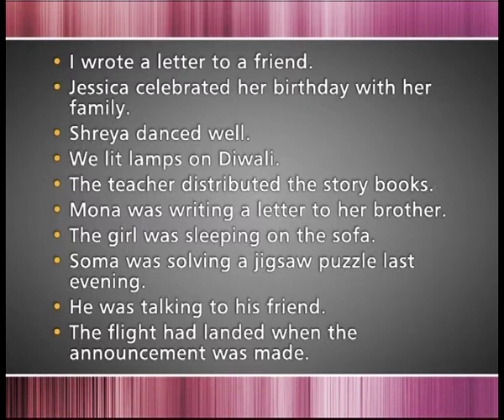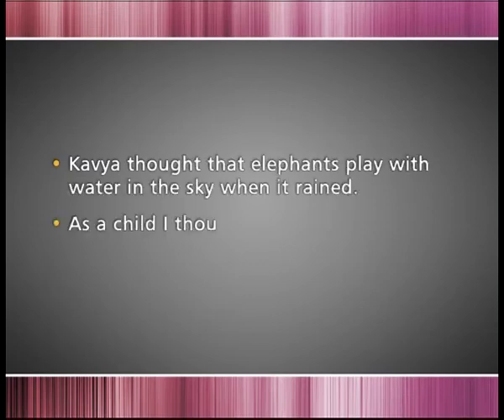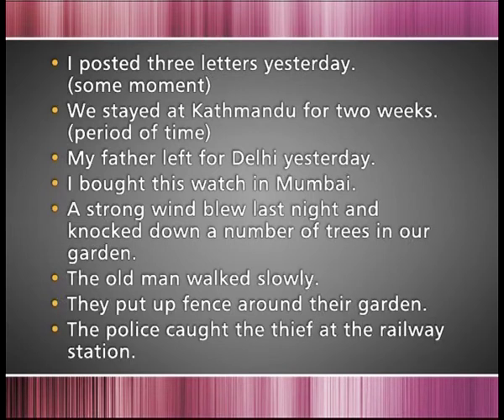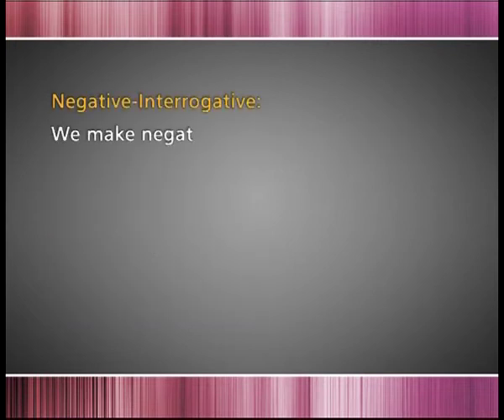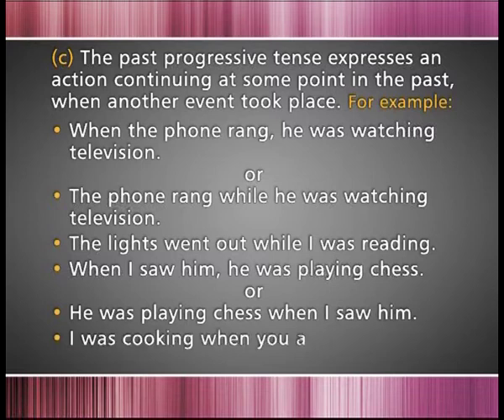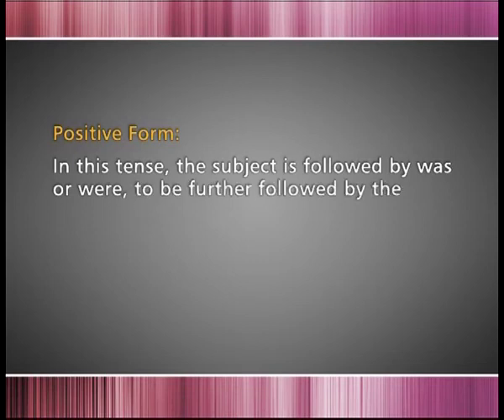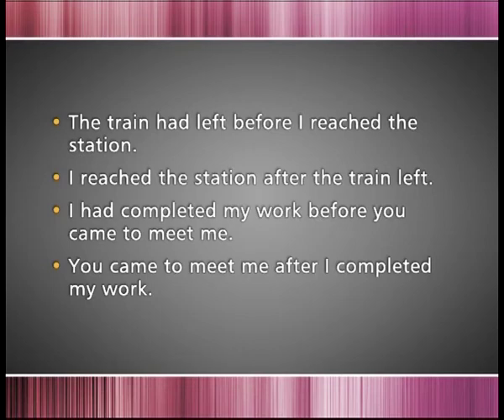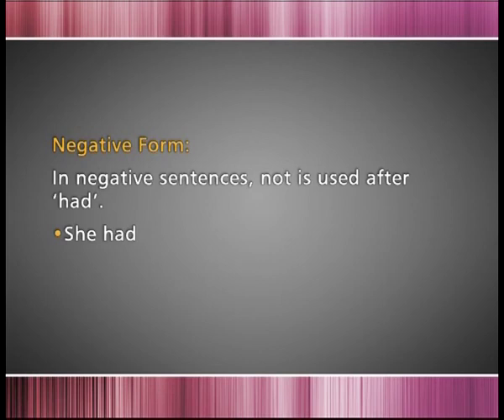Writing for Mass Media Module 10 The Rules of Grammar and Sentence construction The Tense